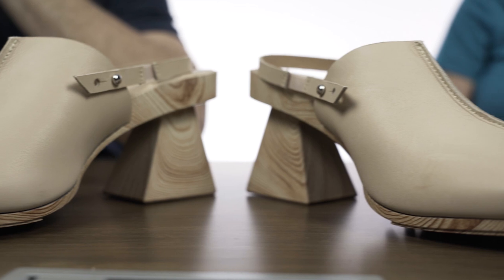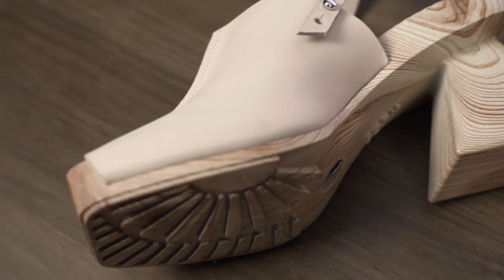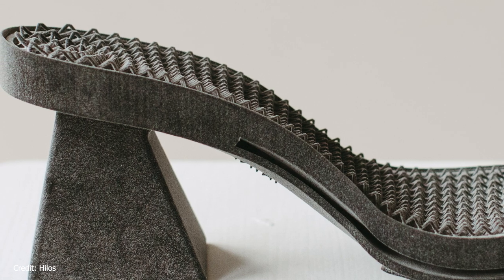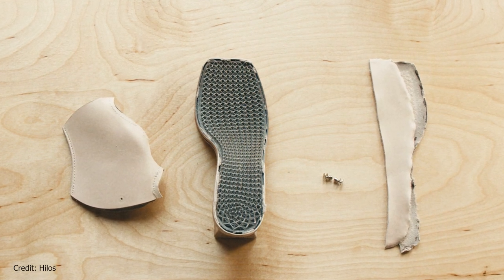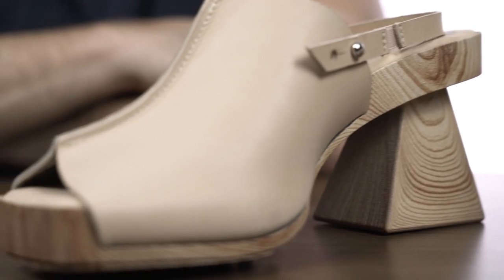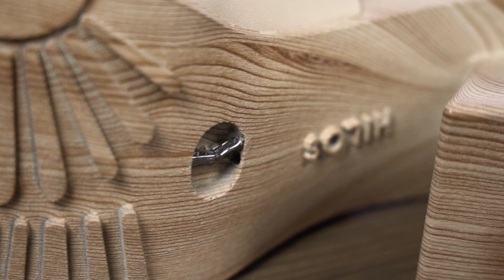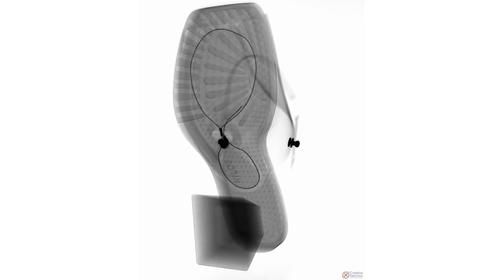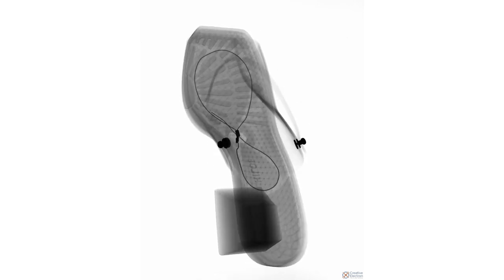An X-Ray View of Lattices and String Lasting: The Cool Parts Show Bonus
In a recent episode of The Cool Parts Show, hosts Stephanie Hendrixson and Pete Zelinski discussed a pair of shoes manufactured by Hilos. These custom heels combine a traditional leather upper with a 3D printed TPU platform that replaces multiple layers of material with just one piece. Lattices in the footbed provide the cushioning in place of foam, and internal channels accommodate the “string lasting” mechanism that unites all the parts of the shoe. But most of this complexity is invisible from the outside. To get a better look, we sent the shoes to Creative Electron, a provider of X-ray systems and inspection software. See what they found in this special bonus update.

LEARN MORE ABOUT:

- Our full episode on Hilos

- More on Hilos’ vision for sustainable footwear

- Creative Electron